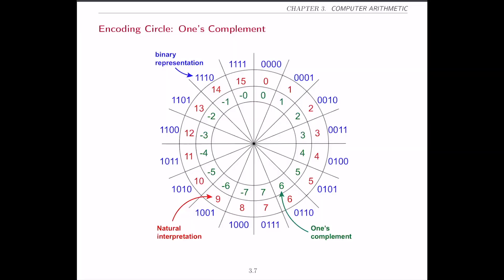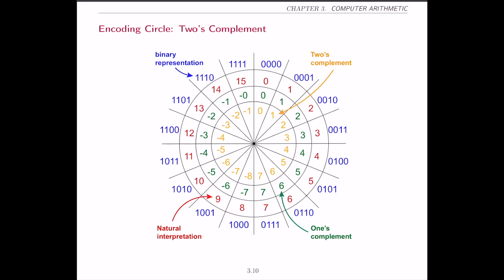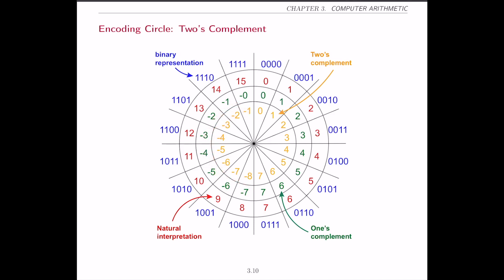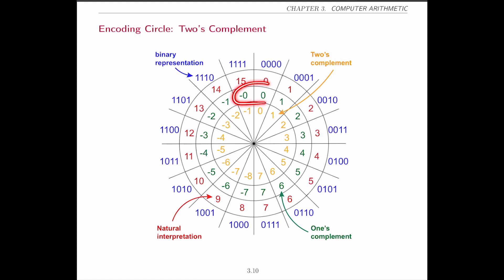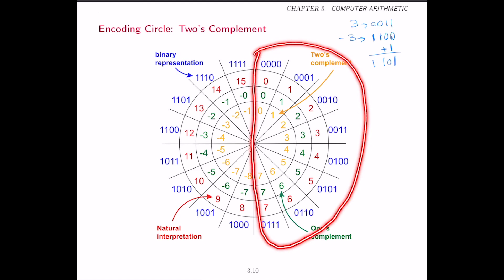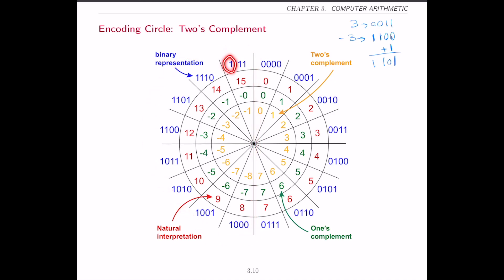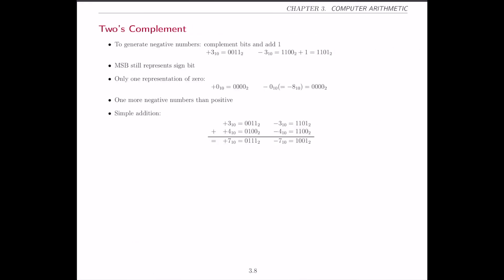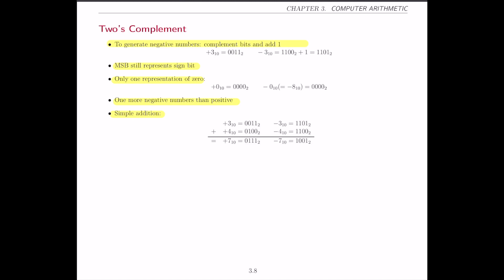Chapter 3 - S1E3 - Two's Complement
We introduce the concept of Two's complement